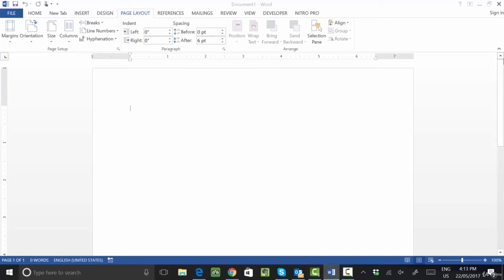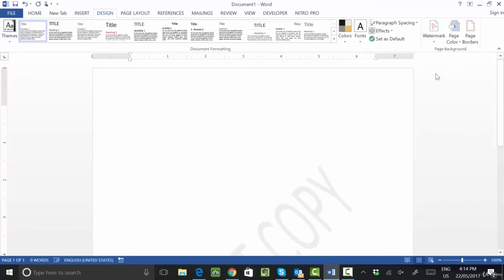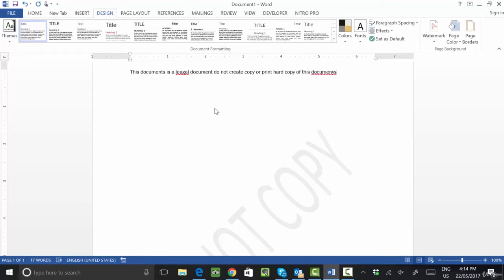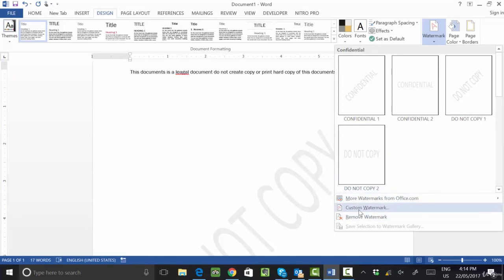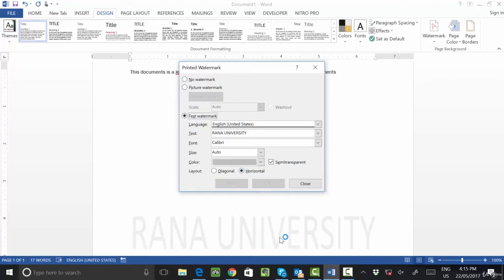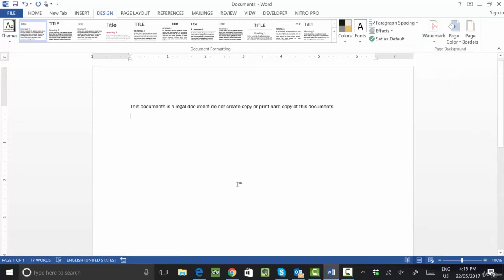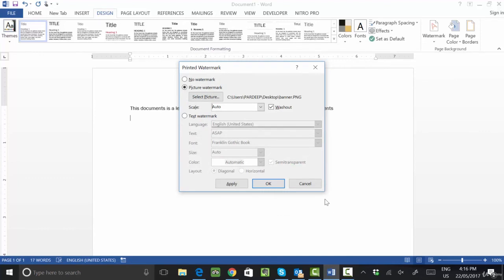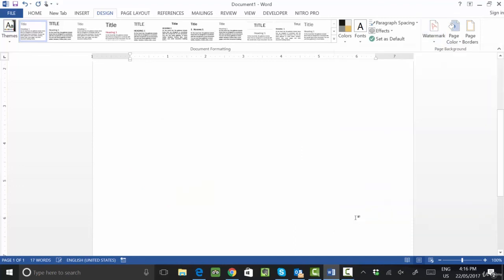How To Use Page Border | DESIGN MENU IN MICROSOFT WORD